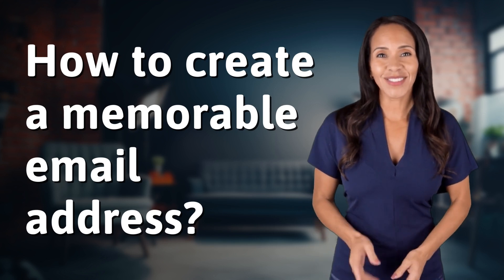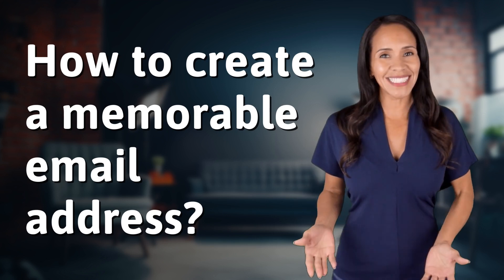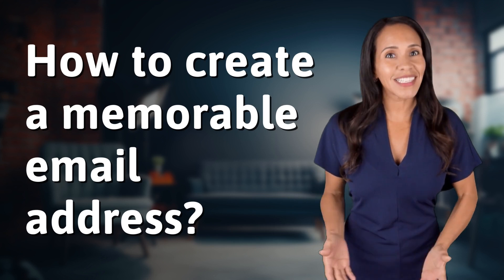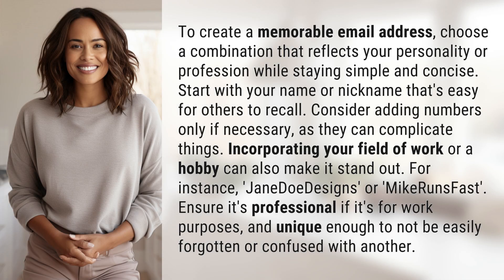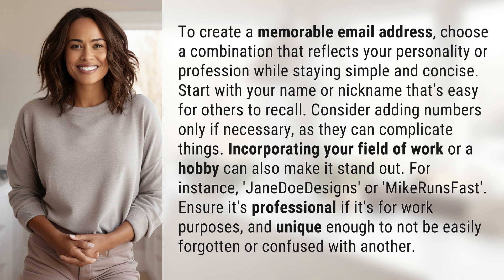How to create a memorable email address?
Follow these tips to ensure it's unique, easy to remember, and stands out from the rest.

    🌐 AskAbout.video

However, it's important to acknowledge that certain segments of 'How to create a memorable email address?' might touch on topics that are sensitive or may cause discomfort to some audience members.